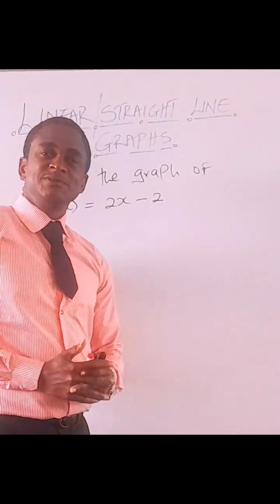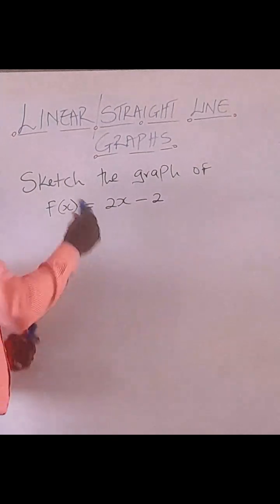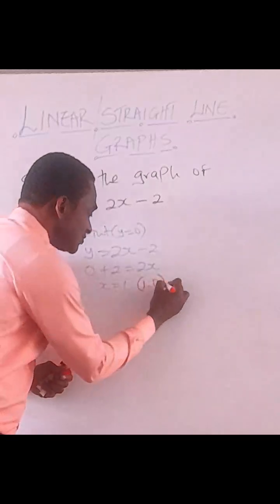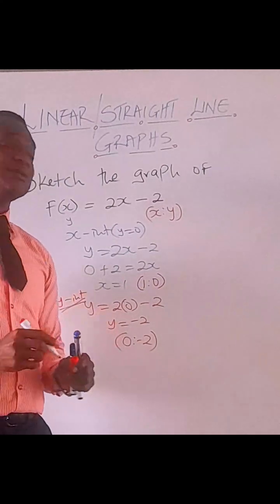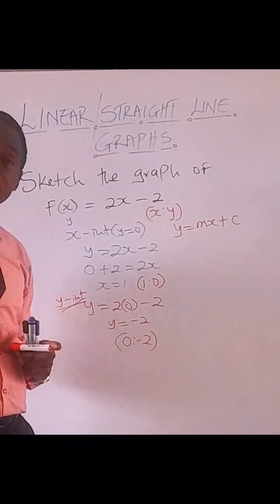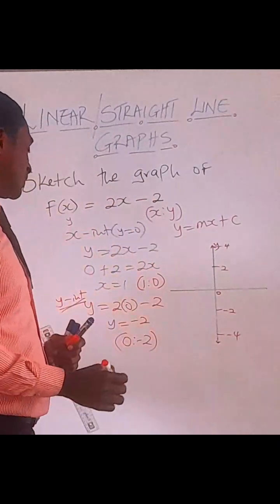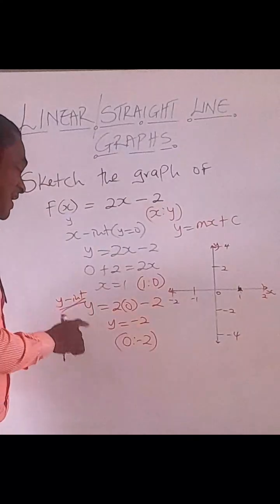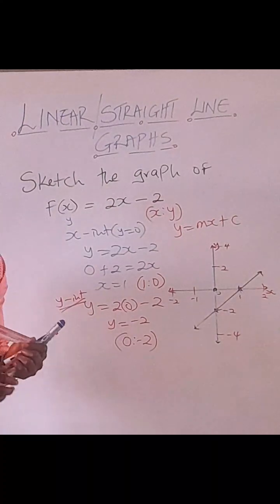Linear/Straight line graph(Grade 8 and 9)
Sketching Linear graphs